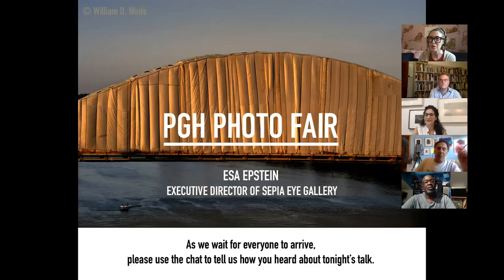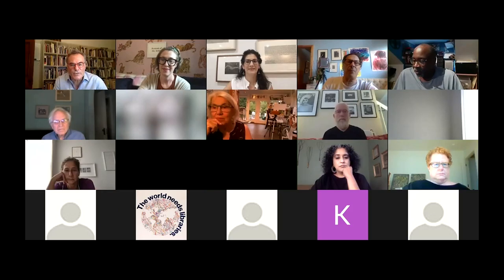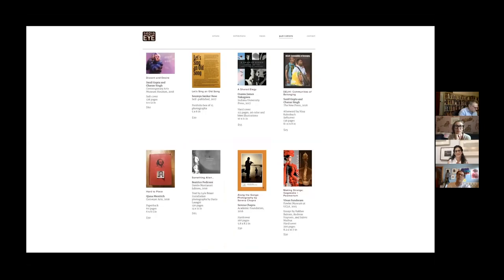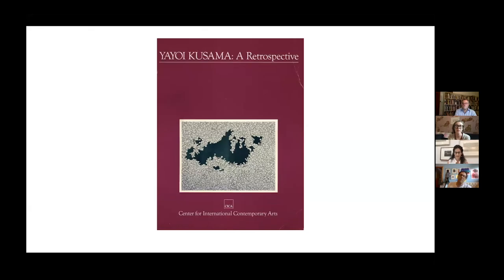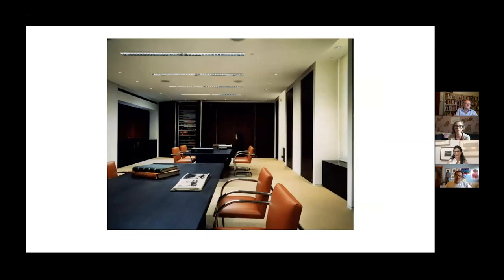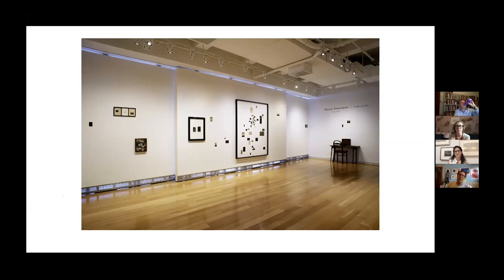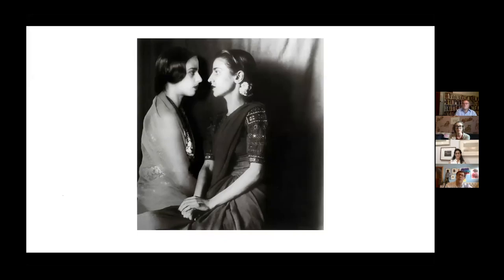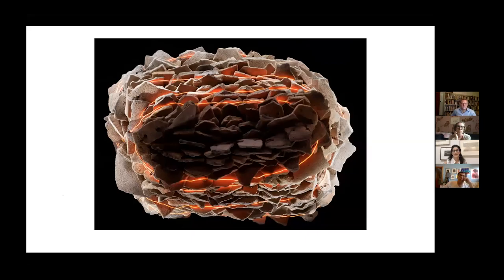PGH Photo Fair: Speaker Series with Esa Epstein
PGH Photo Fair hosted a series of free virtual Speaker Series in 2020 due to the pandemic. We were pleased to have Esa Epstein join us as our second speaker for the season!

Esa Epstein is the Executive Director of sepiaEYE Gallery. She was the Executive Director and Curator of SEPIA International and The Alkazi Collection from 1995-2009. Esa has published eight titles on modern and contemporary photography including Atul Bhalla: Yamuna Walk (sepiaEYE & UW Press, 2011), Jungjin Lee: Wind, essays by Eugenia Parry and Vicki Goldberg (Aperture/SEPIA, 2009); Ketaki Sheth: Bombay Mix, preface by Suketu Mehta (Dewi Lewis/SEPIA, 2007); and Vivan Sundaram: Re-take of Amrita, essays by Vivan Sundaram and Wu Hung (SEPIA, 2006). Esa Epstein has helped build an impressive collection of Indian photography and, along the way, has offered her expertise to both private and public collections.